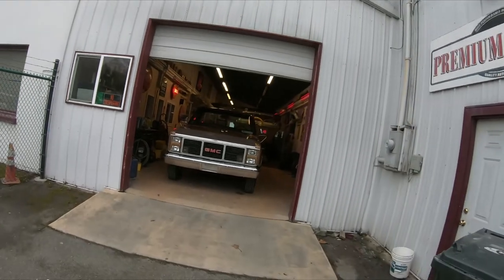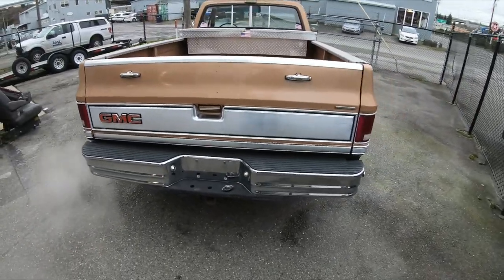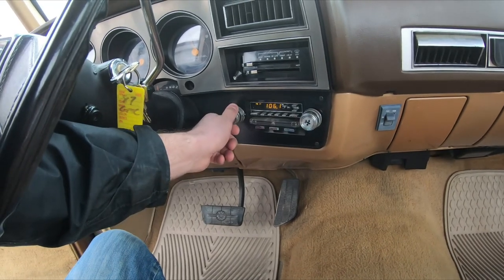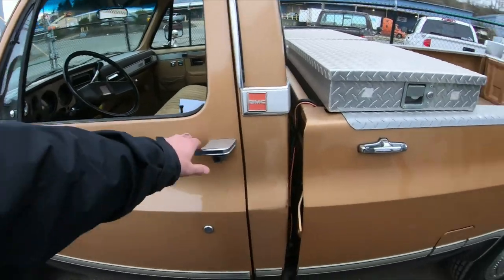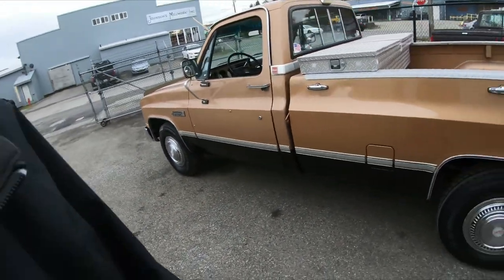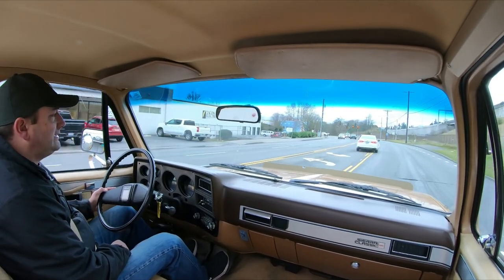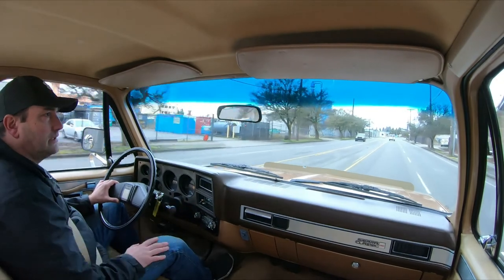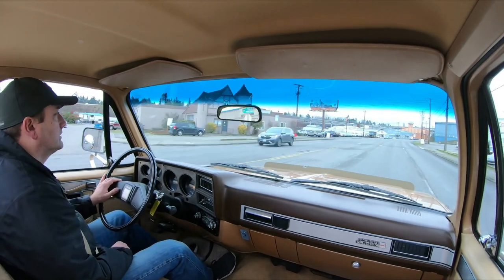1987 GMC C20 FI 454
Walk around and short drive of a 1987 GMC Sierra C20 Pickup.  454 Fuel injected engine and automatic transmission.